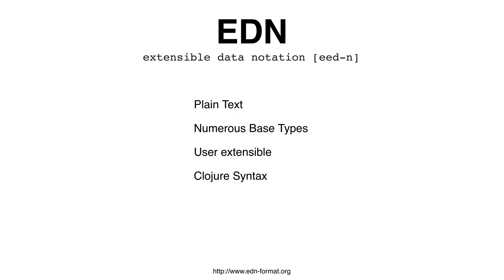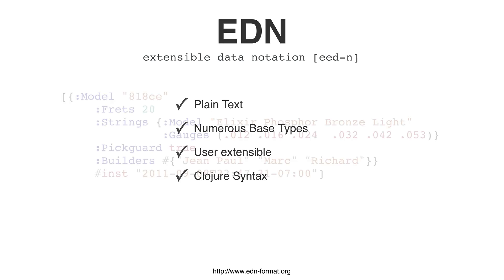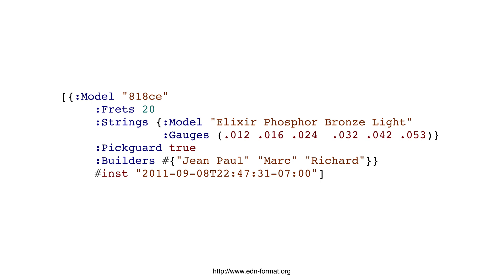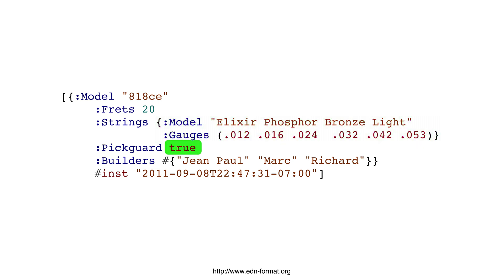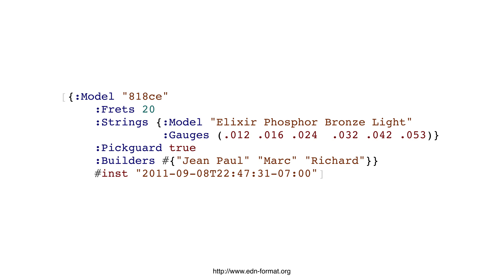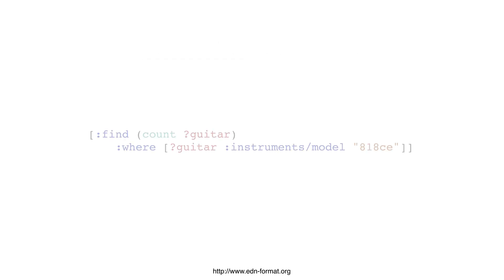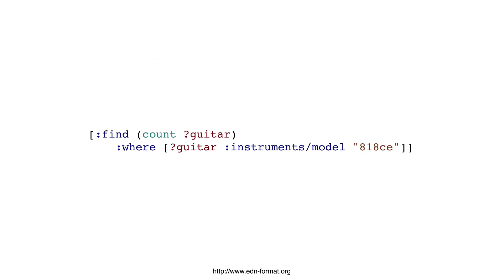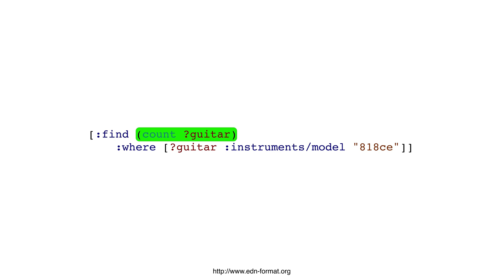Datomic Cloud - EDN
To use Datomic effectively, you'll need to have a basic understanding of EDN - extensible data notation.

If you're a clojurist then this will be very familiar, and if you're not then you might be pleasantly surprised with how simple and powerful it can be.